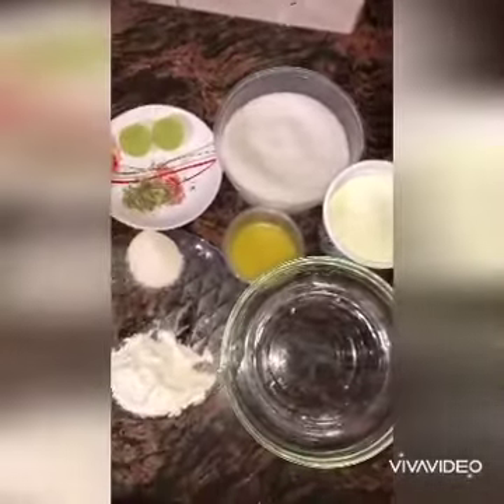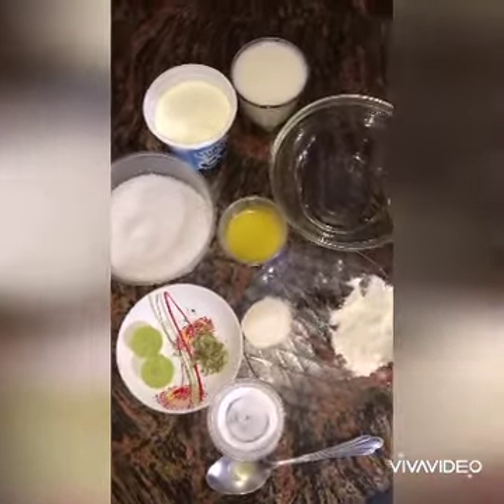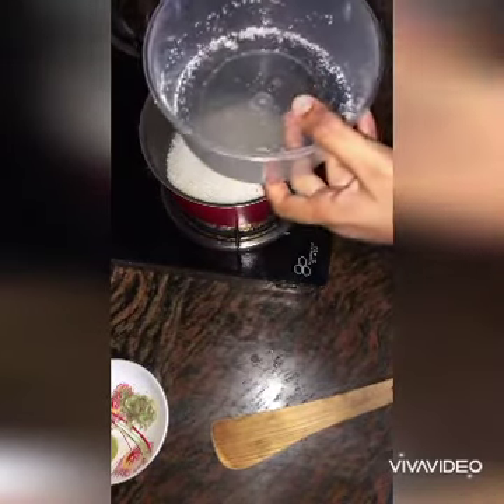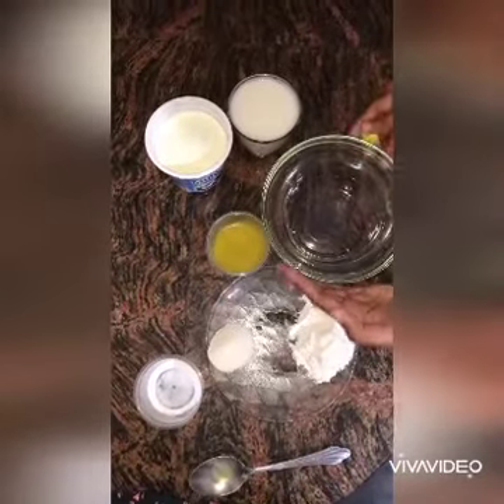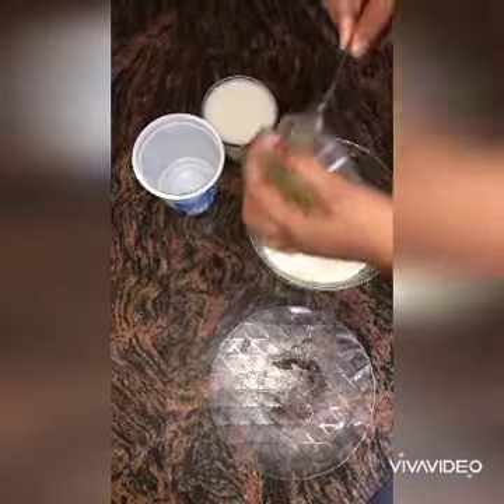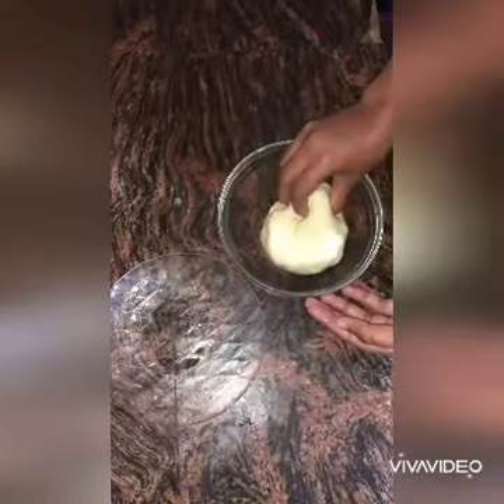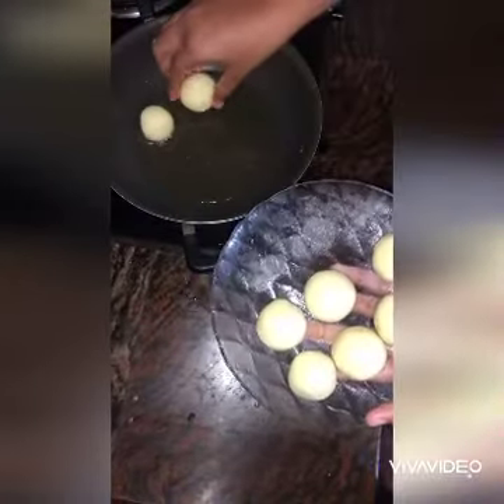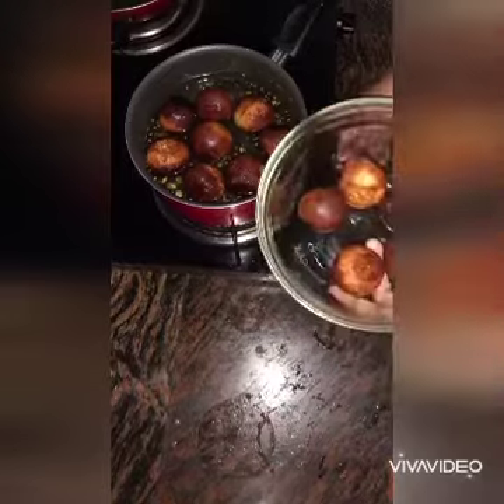GULABJAMUN INI BAKERYLE ATHE TASTEL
INGRIDIANCE

MILK POWDER_400gm
SUGAR_5tblsp
GHEE_2tbls
MILK_3tblsp
CARDMON_1/2tblsp
MAIDA_1tblsp
RAVA_1tblsp
SODA PODI_1pinch